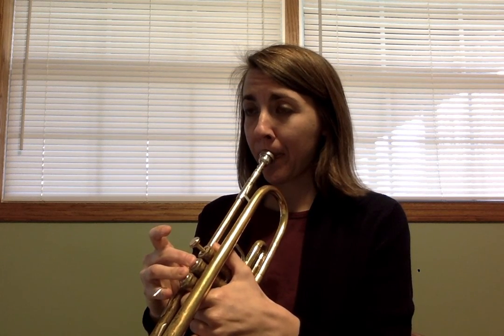5th Grade Music: Hotaru Koi-Trumpet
Miss Westfall explaining and playing the trumpet part on Hotaru Koi.